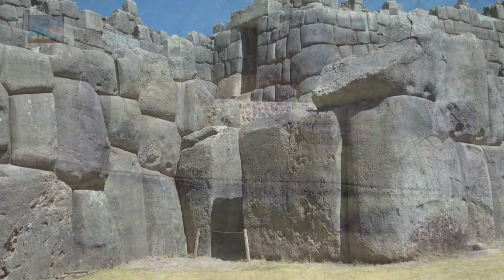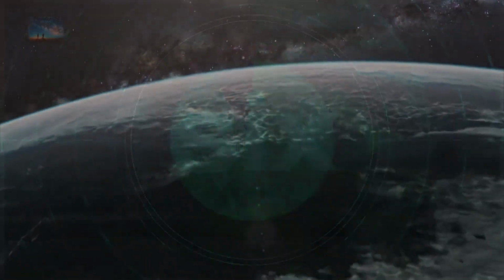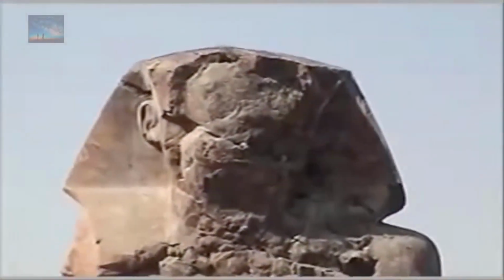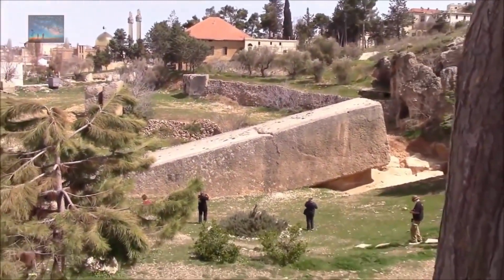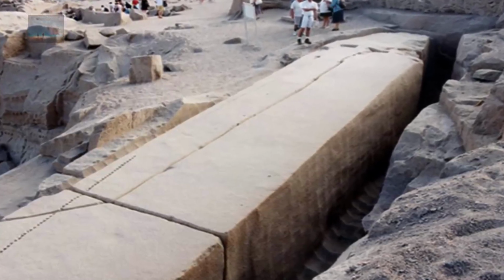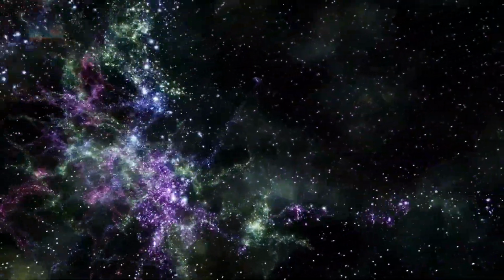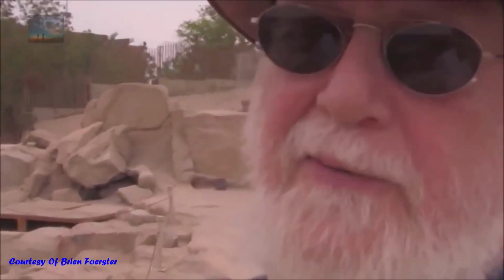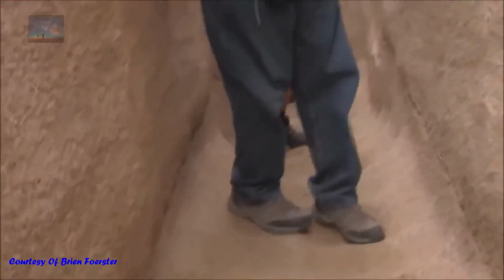Mind blowing mysteries of the universe | 6 of the HEAVIEST STONES Ever Made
Watch the uncovering of 6 of the heaviest man-made stones..

Source: The Lost History Channel